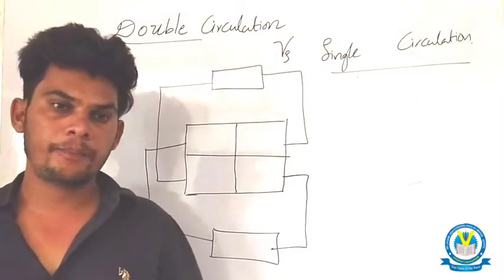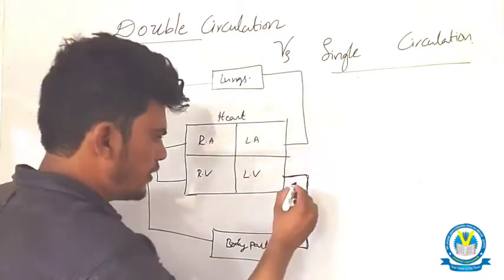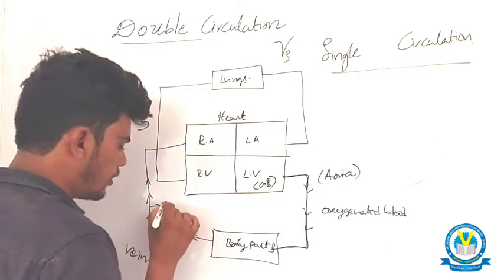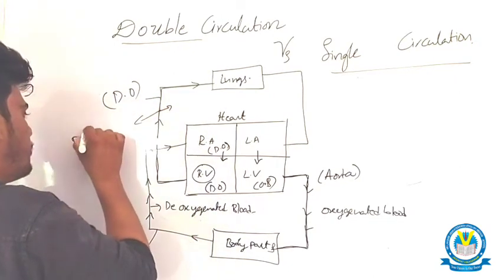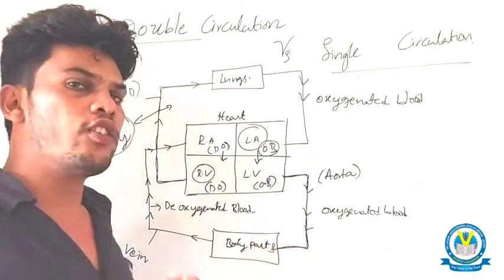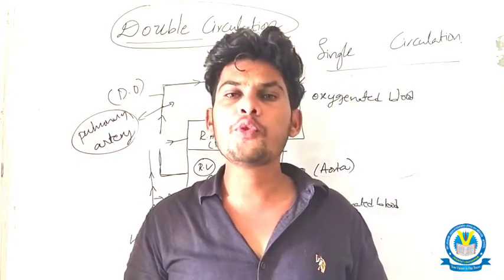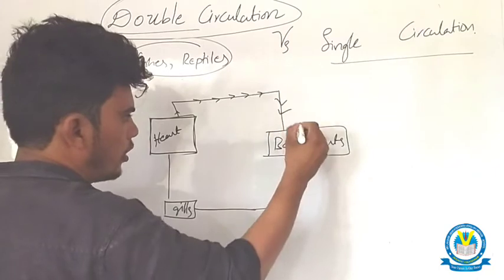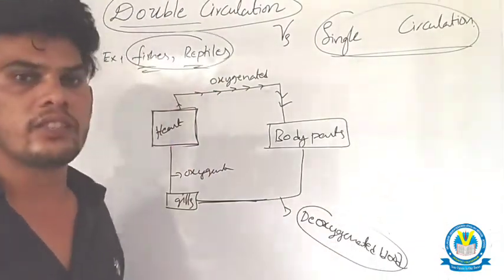DOUBLE CIRCULATION vs SINGLE CIRCULATION 10th biology chapter transportation system of human body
In this video explained about what is Double circulation and Single circulation by SUJEEV sir